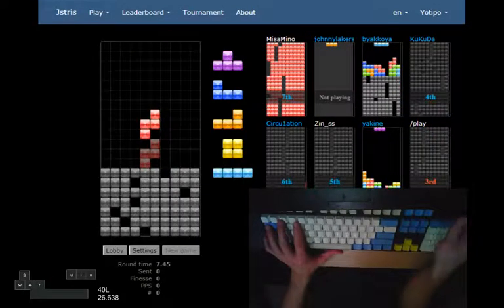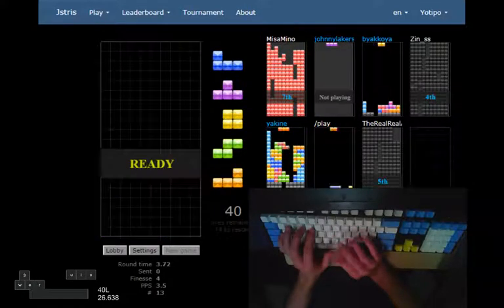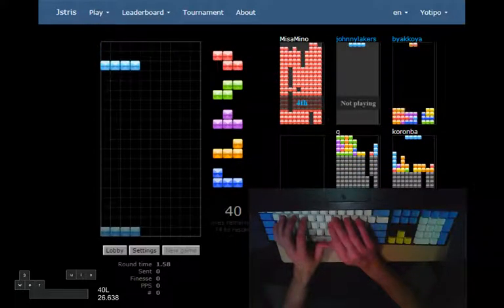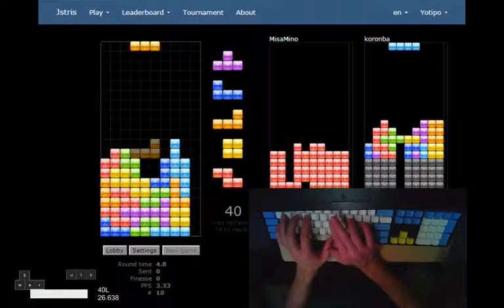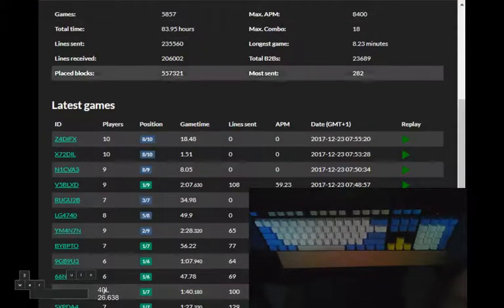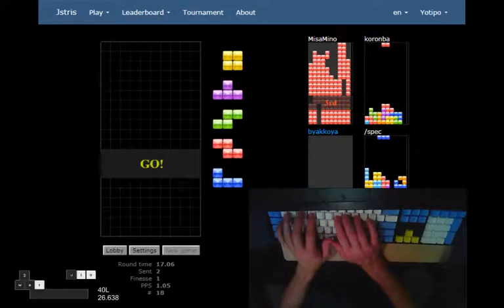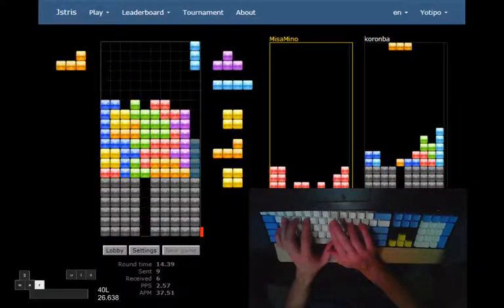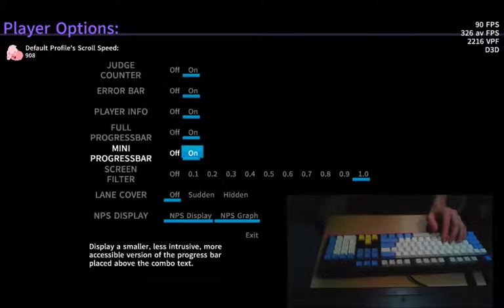Tetris with cam + rhythm games at the end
I figure out if I should stop using thumbs on Tetris -- Watch live